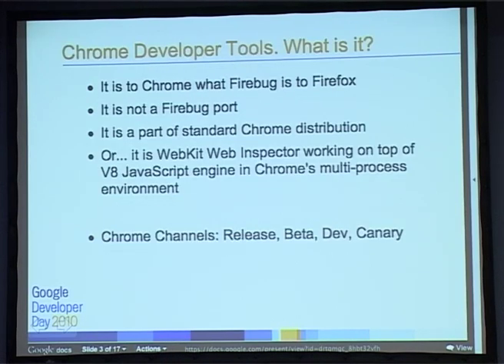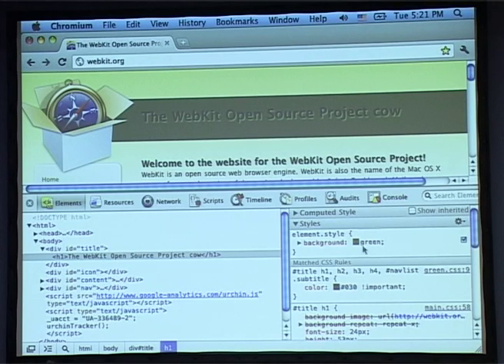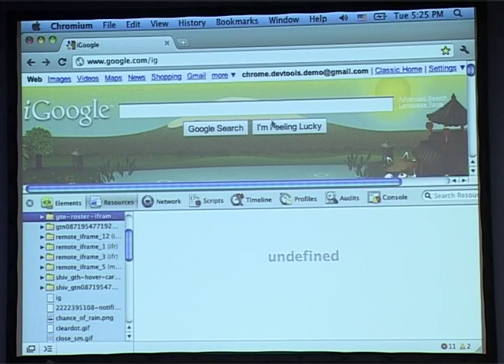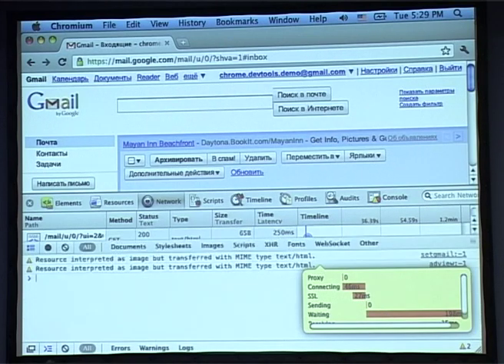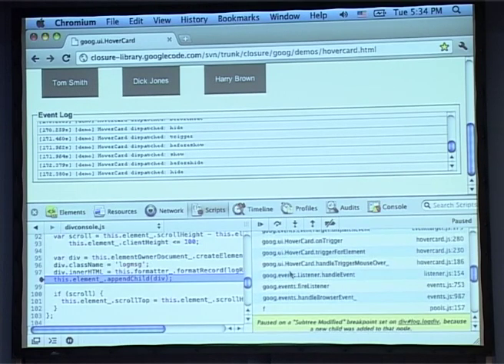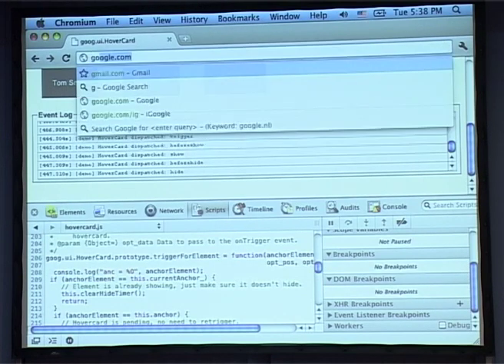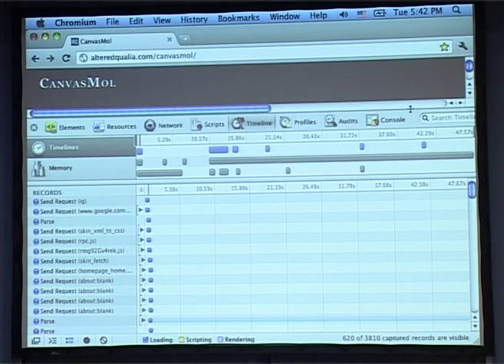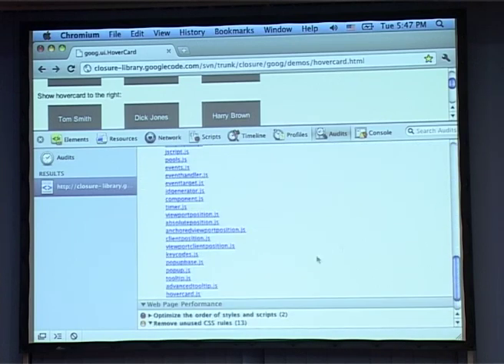Chrome Dev Tools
Yury Semikhatsky